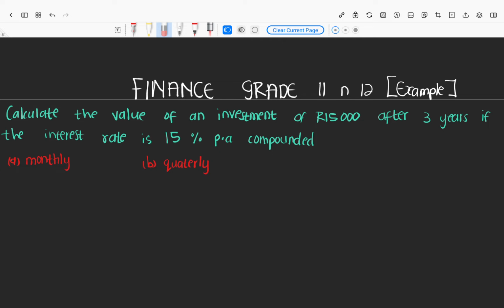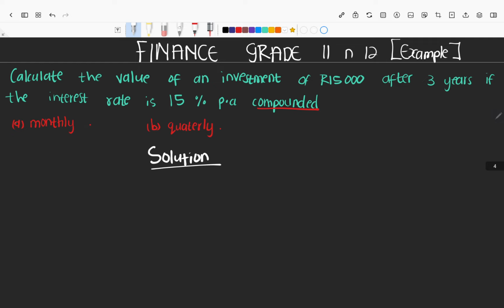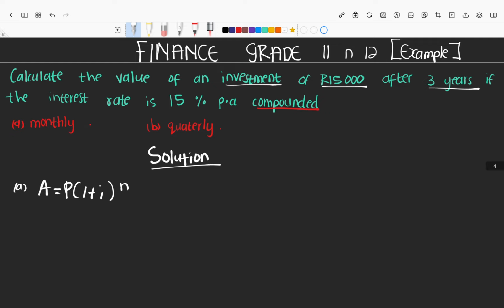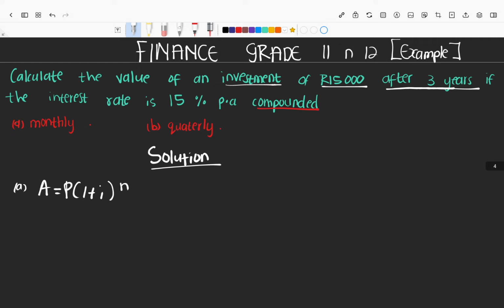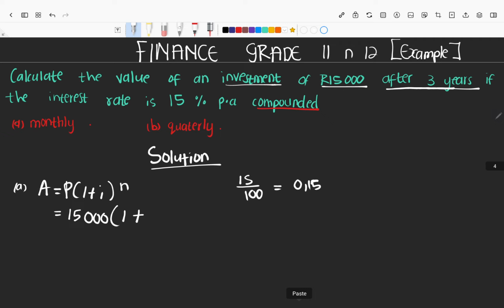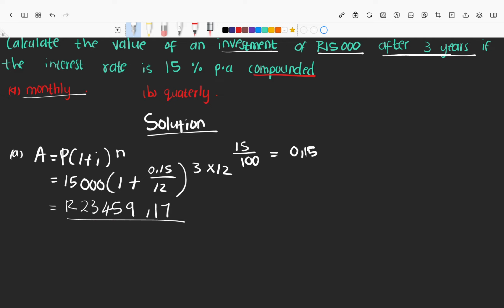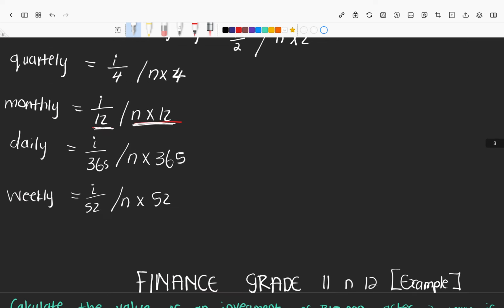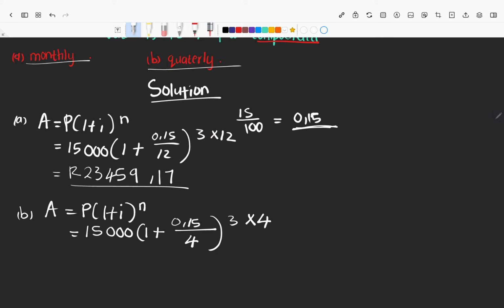Last minute maths exam preparation |SOUTH AFRICA |Grade 11 probability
Hey besties

It's the teen tutor back again with a simplified maths video